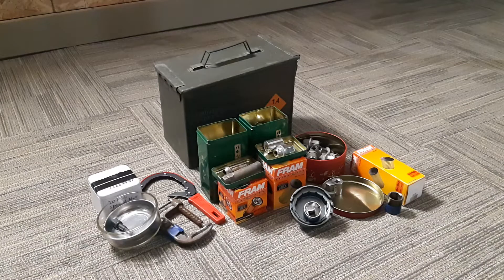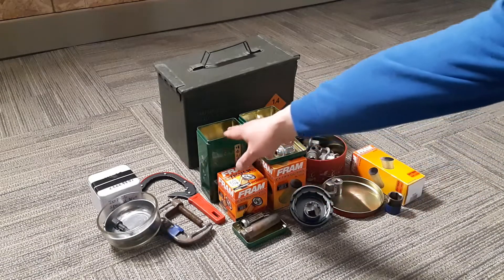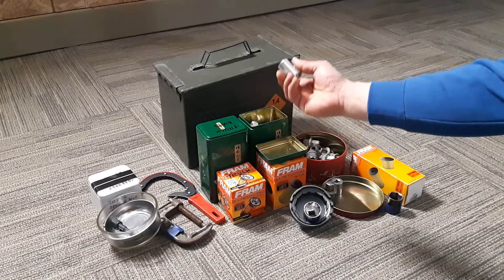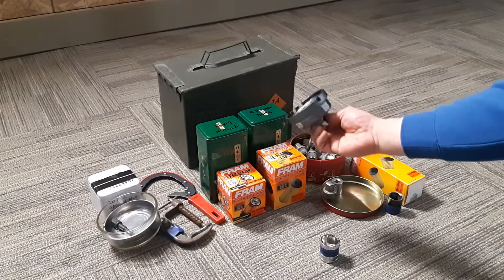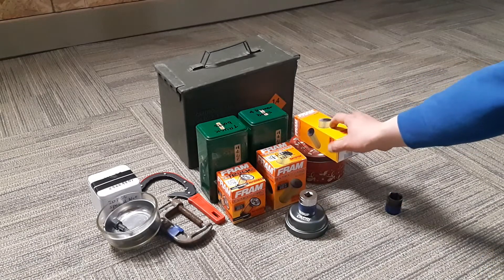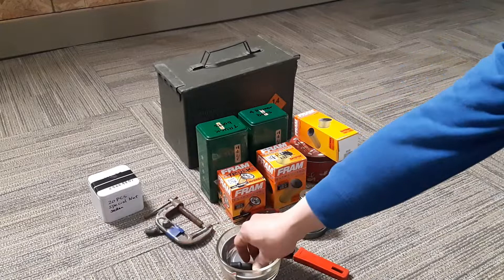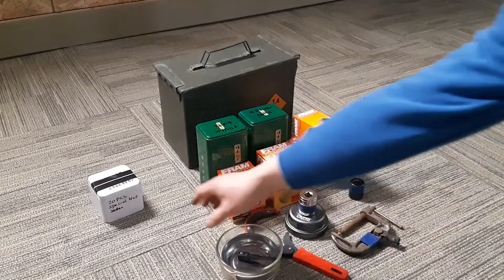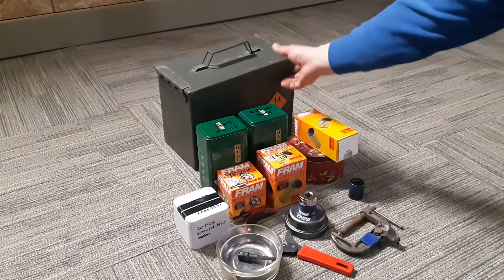Tire changing and oil changing kits in amo can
Every year I need swap summer and winter tires, same time I do my oil change. I out everything I need together in a amount can. So I do not need to take a wrench set or socket set with me to mess around when I am struggling underneath the vehicles.